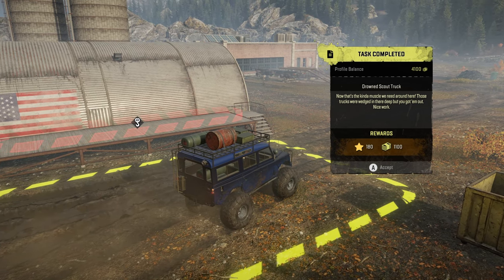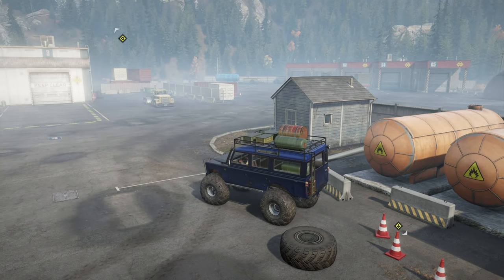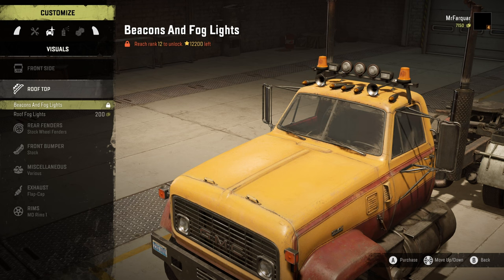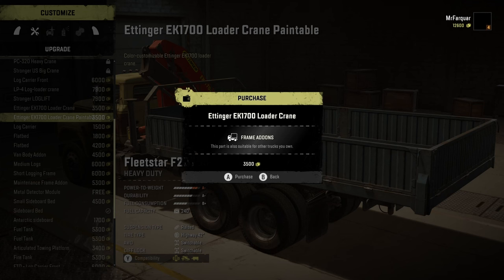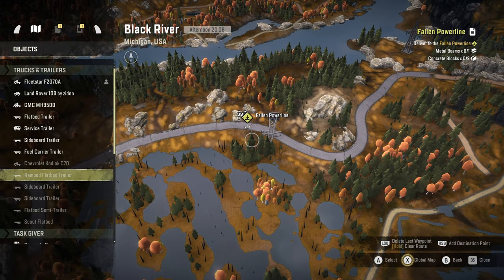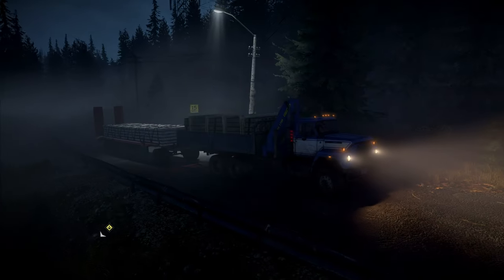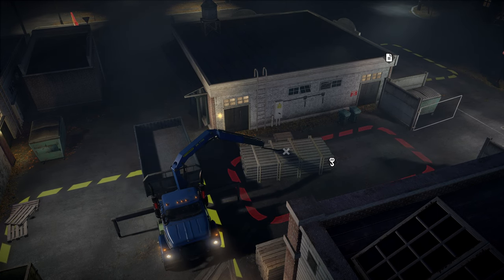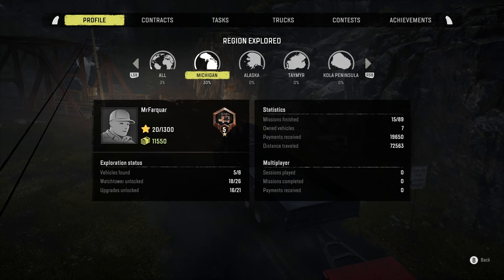SnowRunner Hard Mode | Michigan #6 | Farming Tools & Fallen Powerline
Today we are back in Black River, hitting teh last few lookouts, and then we get suck in to a few contracts and clearing the road blocks around the map.

MrFarquar Merch!!
SOCIALS
PC Specifications:
OS : Windows 11
CPU : i9 10900X
GPU : ZOTAC GAMING GeForce RTX 3080 Ti Trinity 12gb
Memory : Corsair 32gb DDR4 3600mhz (x2 16gb)
Motherboard : ASUS ROG STRIX X299-E Gaming II
CPU Cooling : PCS FrostFlow 240 Series ARGB High Performance Liquid Cooling
Storage : 512gb Intel 670p M.2 SSD, 2TB SSD, 4TB HHD.